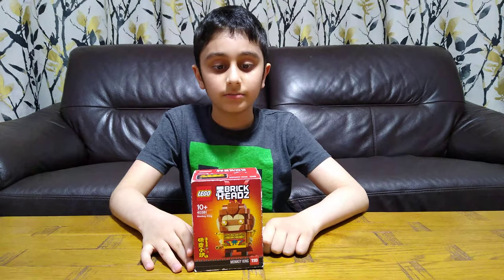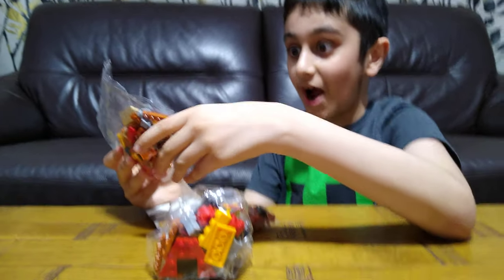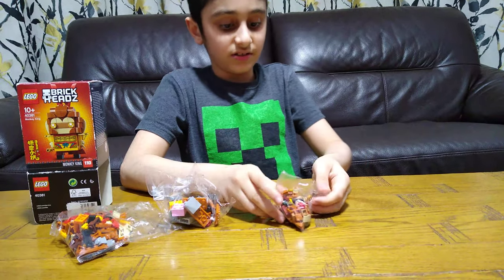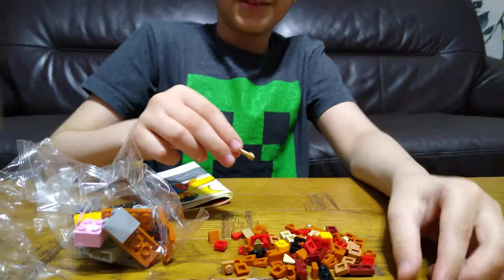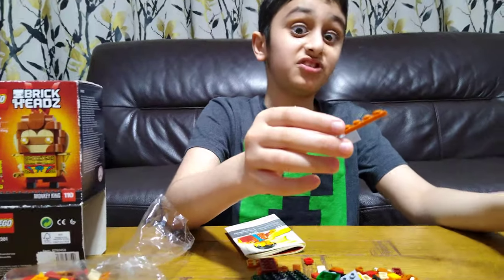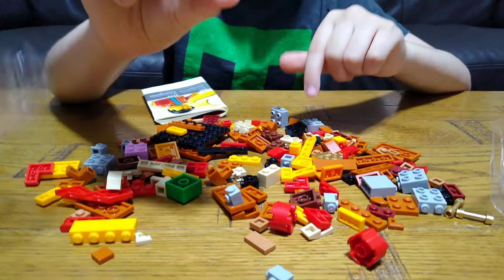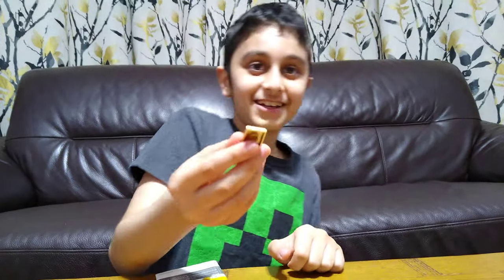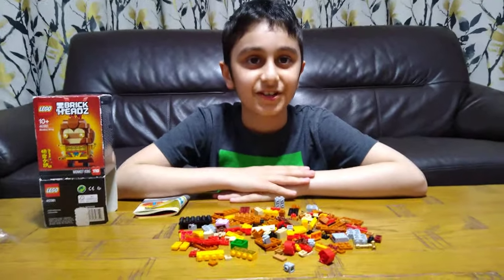Unboxing my Lego Brick Headz 40381 Monkey King Set in 4K UHD video quality